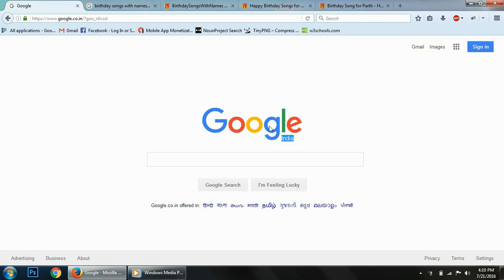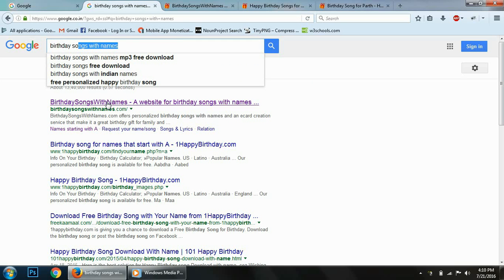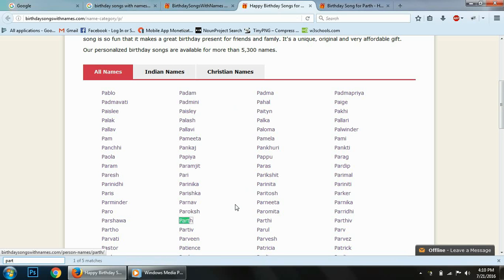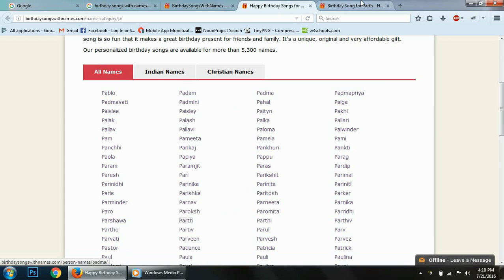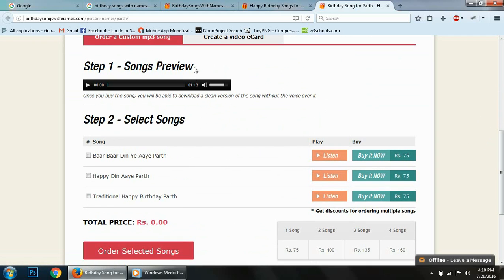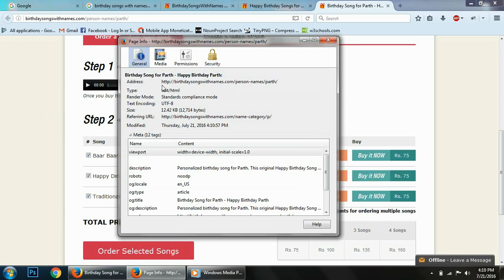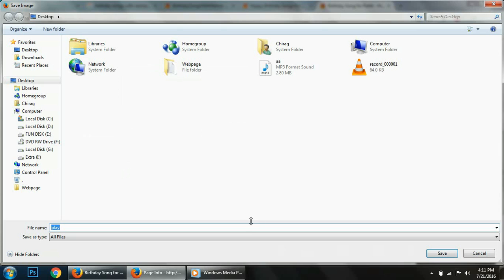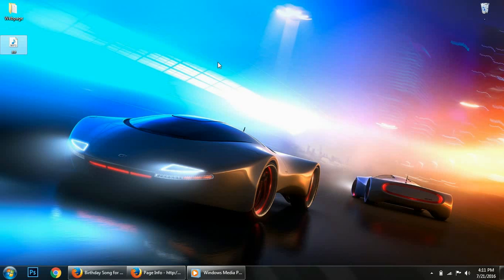Hack/Download paid birthday song with your name for free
So, you want a sweet birthday song for your friend or someone special  and that too free of cost?
No worries. This is where hacking comes handy.
If your cannot hear the audio.Try reading this.
1. open 'monzilla firefox' browser.
3. search 'birthday songs with names'.
4. take your time and search for your or your friends name form the never ending list.
but i suggest you to press 'control plus f ' and then directly find the name.
my name is parth and i will be searching for it.
5. now, click on the name and it will direct you to another page where you will have your song ready.
a preview of your song is already given.   you can listen if you want to.
the site asks us for the money to buy that song.
but we are smart.
 we will right click on the empty section of the page and click on the 'view page info ' option.
now in the menu bar. select media and then go to the type column.  and try to find type 'audio'.
once you have found the type 'audio'.  click on the 'save as' option .and then save the file in 'dot mp3 ' format.
go ahead and check the song.   i have downloaded the song to my desktop.
now you have downloaded the song without paying any penny.
be the first one to know the next hack.

Other hacks that might interest you!!!
Wifi Hack Universal (2016)  for all operation systems using command

Best way to play Pokemon Go Game.Boost Your Achievements! Tips and

Create an unDeletable Folder using Cmd('Command Prompt') in less then